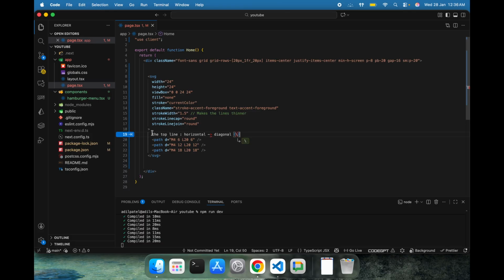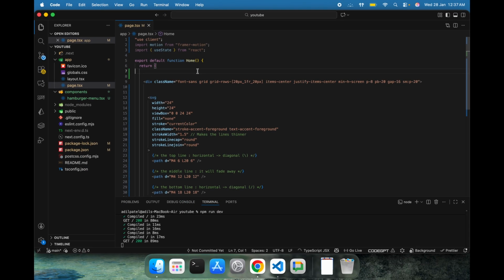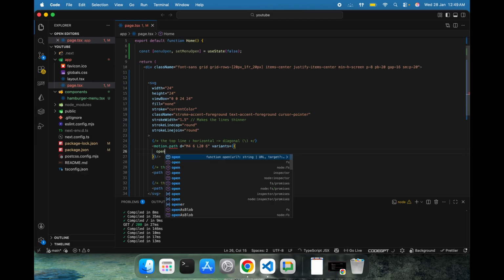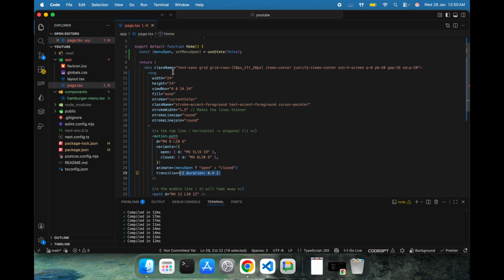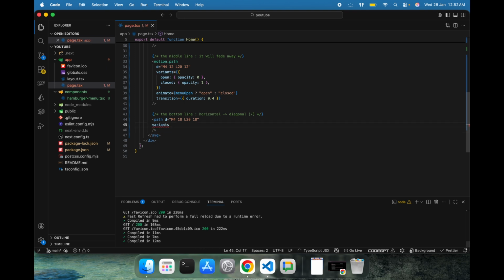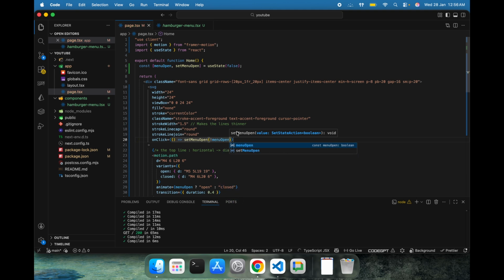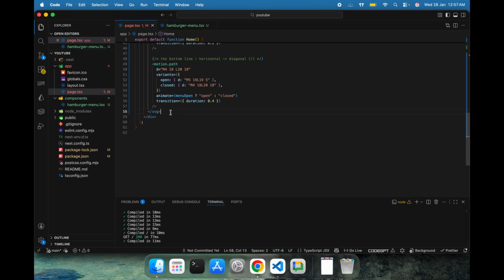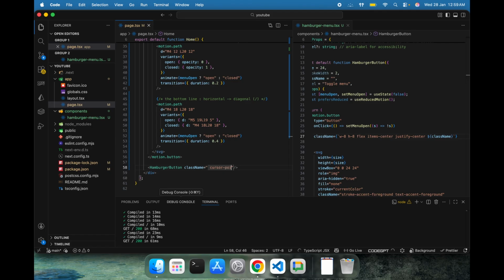Hamburger Menu Animation in Next.js with Framer Motion | React + TypeScript Tutorial 🚀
In this tutorial, you’ll learn how to create a smooth hamburger menu animation using Framer Motion, Next.js, React, and TypeScript.

We’ll build a modern, responsive navigation menu that transforms beautifully from a hamburger icon into a close (X) button with fluid animations.

🔧 What You’ll Learn:

✅ How to animate SVG & icons with Framer Motion
✅ Building a responsive hamburger menu in Next.js
✅ Using React + TypeScript for clean UI logic
✅ Creating smooth UI transitions
✅ Best practices for modern frontend animations

🛠 Tech Stack Used:

⚛️ React
▲ Next.js
🎬 Framer Motion
🔷 TypeScript
🎨 Tailwind CSS

Chapters:

00:00 - 00:29 Intro
00:30 - 02:09 Explanation
02:10 - 03:44 Importing Libraries & State Setup
03:45 - 08:20 Animation Logic
08:21 - 09:07 OnClick Function
08:21 - 09:07 OnClick Function
09:08 - 09:40 Animation Ready
09:41 - 12:03 Bonus
12:04 - 12:43 Outro

This tutorial is perfect for frontend developers who want to level up their UI animation skills and build professional-looking interfaces.